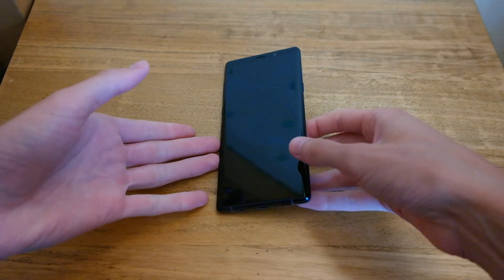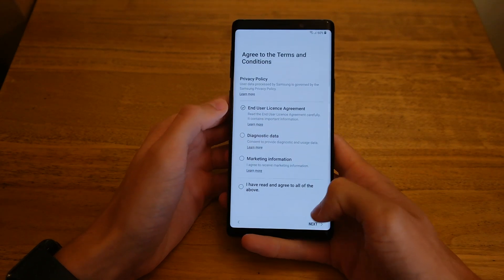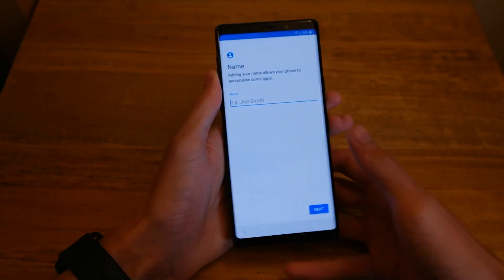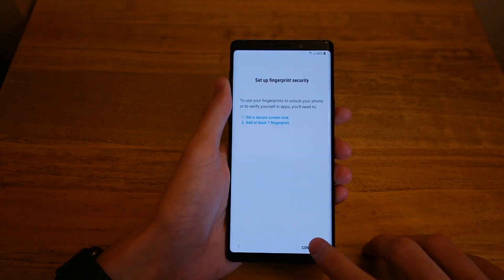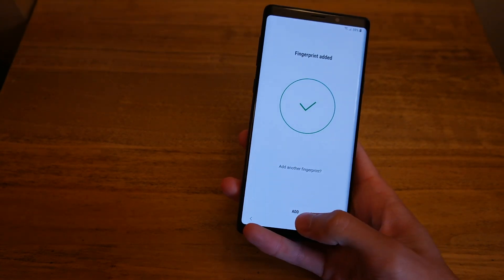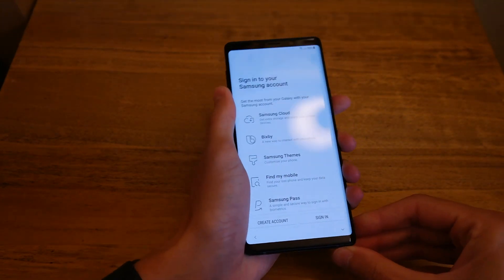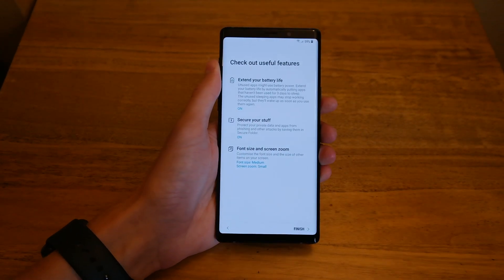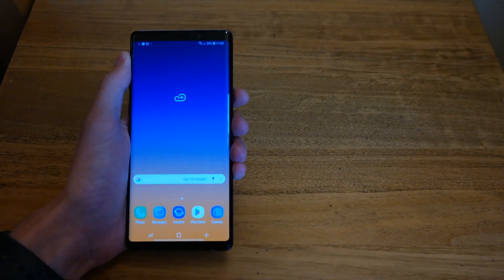How to Set up the Samsung Galaxy Note 9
A short video, running you through how to setup the Samsung Galaxy Note 9. Any questions post a comment.